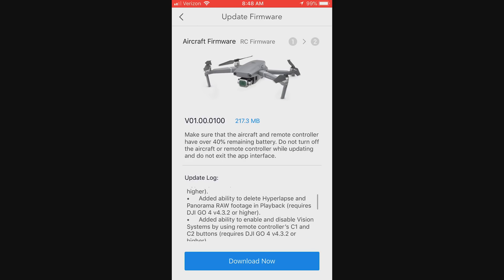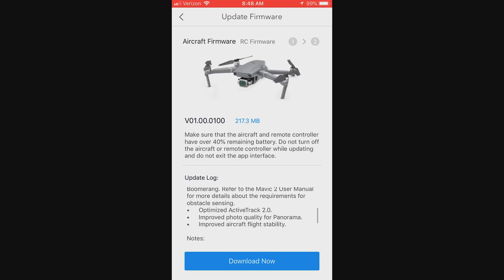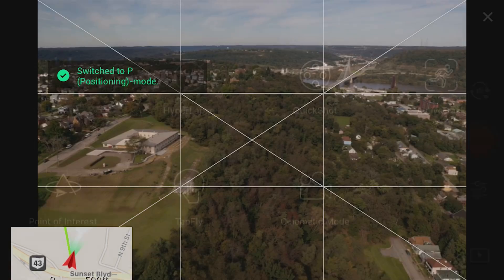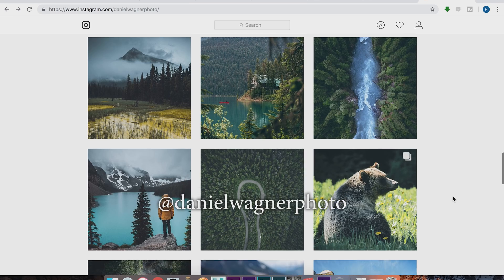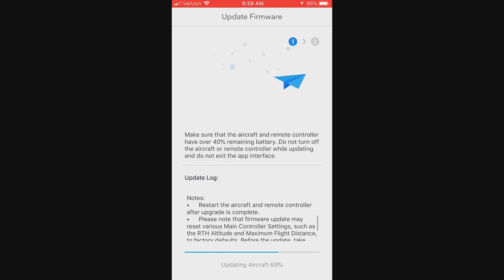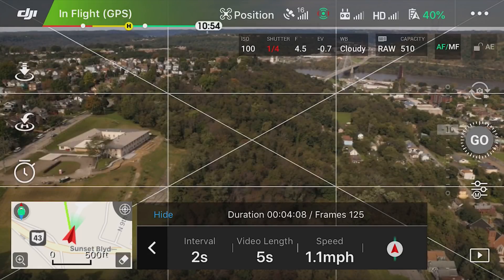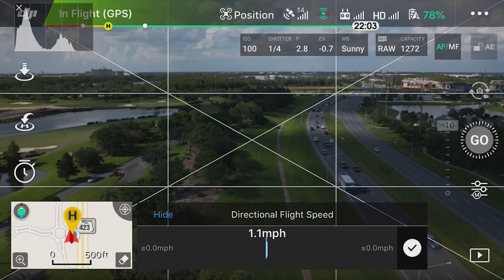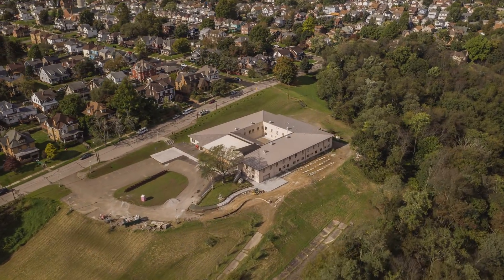How to do Long Exposures for Mavic 2 Hyperlapses (and other new firmware features!)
With the latest firmware update for the DJI Mavic 2 Pro and Zoom, the ability to do long exposures in hyperlapse mode has been removed from the app, but here's the workaround so you can still do long shutter speeds.

DJI Mavic 2 Pro
Mavic 2 Zoom
Fly More kit

And here's a thorough list of the equipment I use for my filmmaking: